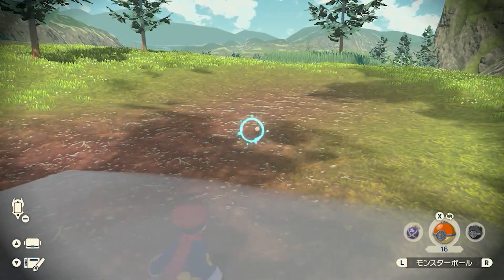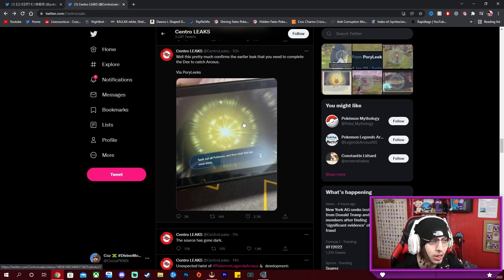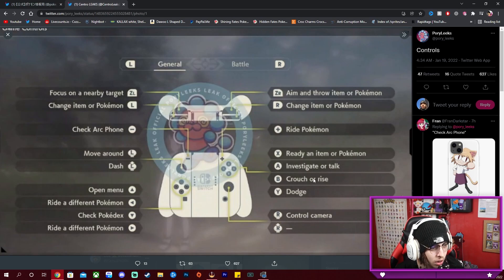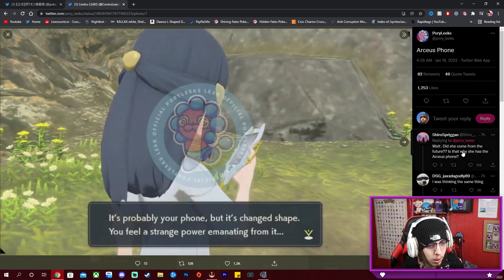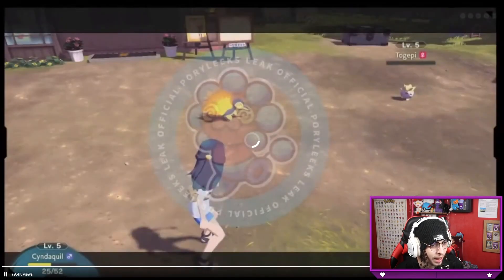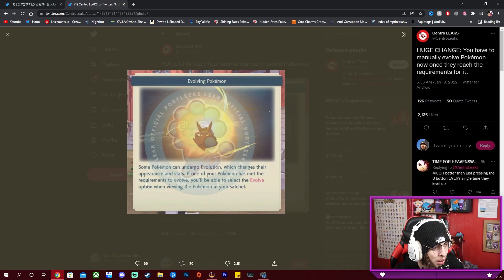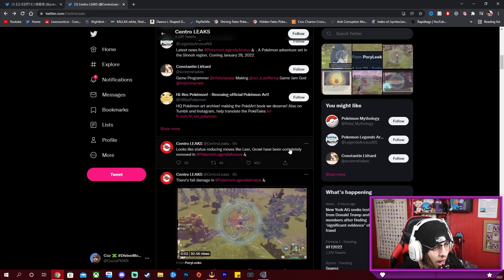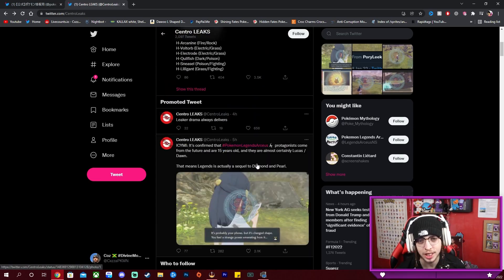DAWN IS A TIME TRAVELLER, MANUALLY EVOLVING POKEMON? & MORE *NEW* POKEMON LEGENDS ARCEUS LEAKS